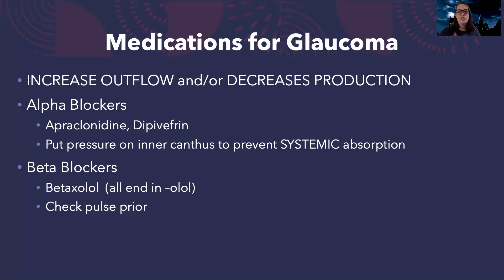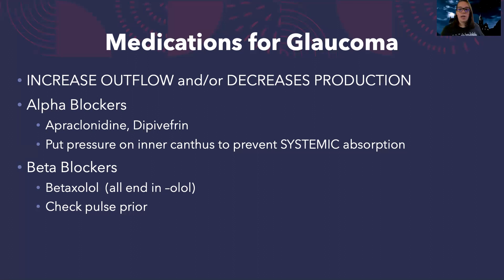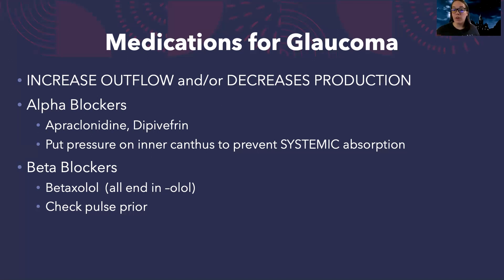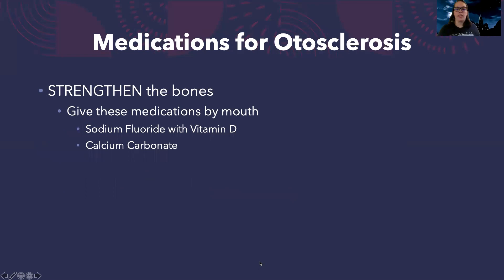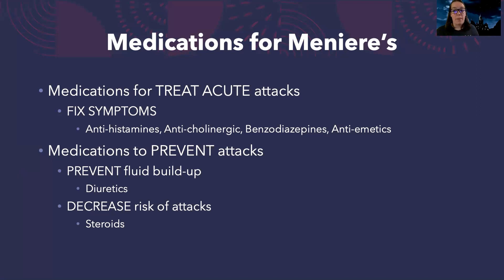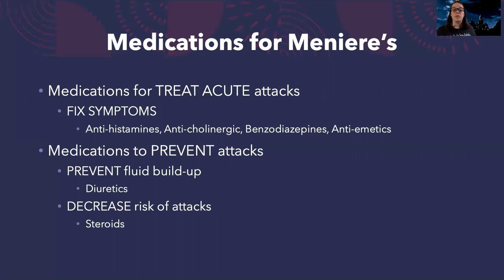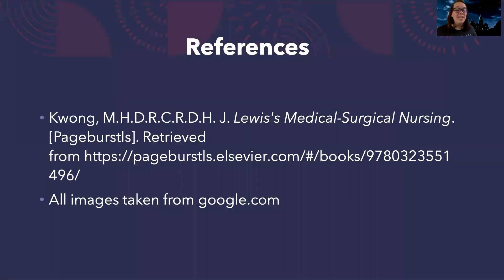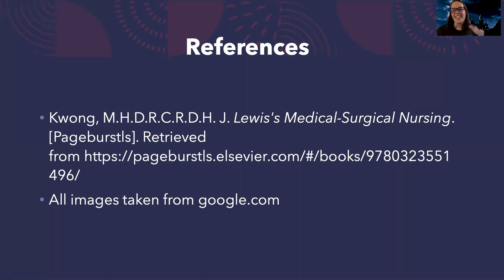Med-Surg: Ear/Eye Disorder Medications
This is a video for those in the med-surg nursing course to learn and understand the basics of ear and eye disorder medications.